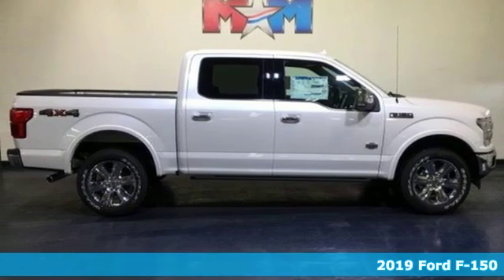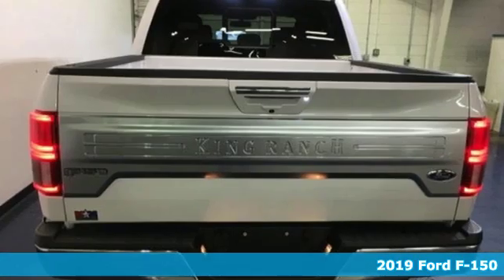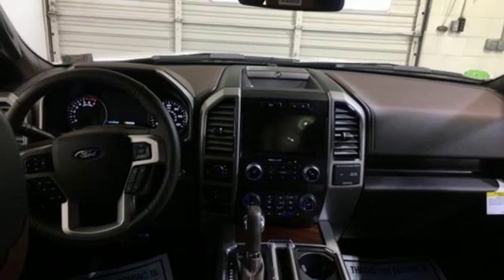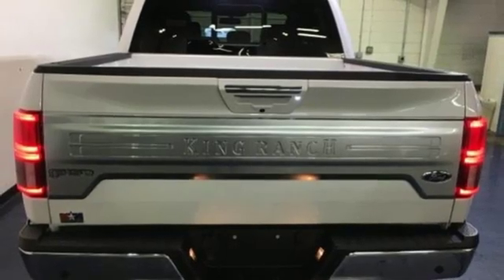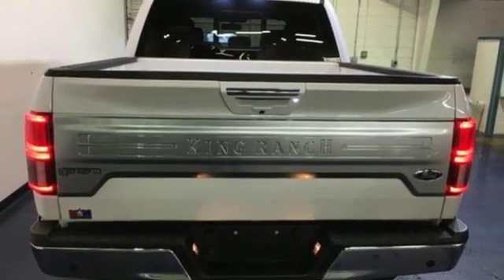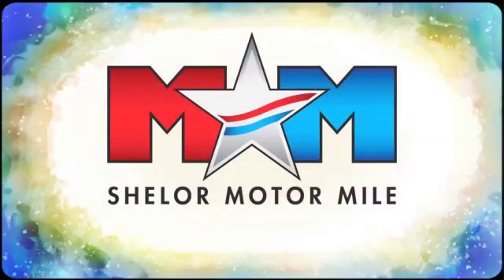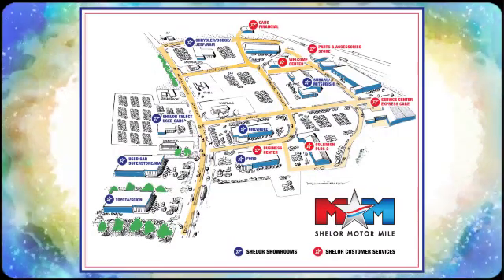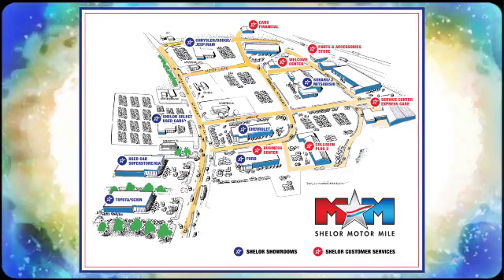New 2019 Ford F-150 Christiansburg VA Blacksburg, VA FD190116 - SOLD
Year: 2019
Make: Ford
Model: F-150
Trim: King Ranch 4WD SuperCrew 5.5' Box
Engine: 5.0L 8 Cylinder Engine
Transmission: 10-Speed A/T
Color: White Platinum Metallic Tri-Coat
Interior: Mesa
Stock #: FD190116
VIN: 1FTEW1E52KFA09328
Heated Leather Seats, Sunroof, NAV, Premium Sound System, Back-Up Camera, Heated Rear Seat, iPod/MP3 Input, TWIN PANEL MOONROOF, TRAILER TOW PACKAGE. King Ranch trim, White Platinum Metallic Tri-Coat exterior and Mesa interior. SEE MORE!br /br /KEY FEATURES INCLUDEbr /Navigation, 4x4, Heated Rear Seat, Back-Up Camera, Premium Sound System, iPod/MP3 Input, Onboard Communications System, Remote Engine Start, Dual Zone A/C, WiFi Hotspot, Smart Device Integration MP3 Player, Satellite Radio, Privacy Glass, Keyless Entry, Child Safety Locks. br /br /OPTION PACKAGESbr /EQUIPMENT GROUP 601A LUXURY Inflatable Rear Safety Belts, Multi-Contour Driver & Passenger Seats, Active Motion, Blind Spot Information System (BLIS), cross-traffic alert and trailer tow monitoring (BLIS sensor in LED taillamp), Tailgate Step w/Tailgate Lift Assist, Power-Deployable Running Boards Replaces step bar, Wheels: 20 Machined-Aluminum, light Caribou painted pockets and Caribou wheel ornament w/Caribou King Ranch logo, Tires: P275/55R20 OWL Automatic Transmission, 275/65R18 OWL all-terrain spare tire, KING RANCH CHROME APPEARANCE PACKAGE 2 chrome front tow hooks and tailgate applique, Chrome Skull Caps on Exterior Mirrors, Wheels: 20 Chrome-Like PVD, Caribou wheel ornaments w/King Ranch logo, Chrome Front & Rear Bumpers, Tires: P275/55R20 OWL Automatic Transmission, 275/65R18 OWL all-terrain spare tire, Chrome Door Handles w/Body-Color Strap, Bright Belt Moldings, TWIN PANEL MOONROOF, TRAILER TOW PACKAGE Towing capability up to TBD, Pro Trailer Backup Assist, Engine Oil Cooler, Upgraded Front Stabilizer Bar, Auxiliary Transmission Oil Cooler, WHITE PLATINUM METALLIC TRI-COAT, ELECTRONIC LOCKING W/3.55 AXLE RATIO, EXTENDED RANGE 36 GALLON FUEL TANK, TAILGATE STEP W/TAILGATE LIFT ASSIST, MESA, KING RANCH LEATHER BUCKET SEATS 4-way adjustable driver/passenger headrests, heated and ventilated 10-way power driver and passenger w/power lumbar, memory driver's seat, flow-through console and floor shifter br /br /.br / Chevrolet Ford Chrysler Dodge Jeep & Ram prices include current factory rebates and incentives some of which may require financing through the manufacturer and/or the customer must own/trade a certain make of vehicle. Residency restrictions apply see dealer for details and restrictions. All pricing and details are believed to be accurate but we do not warrant or guarantee such accuracy. The prices shown above may vary from region to region as will incentives and are subject to change. Tax DMV Fees & $597 processing fee are not included in vehicle prices shown and must be paid by the purchaser. Vehicle information is based off standard equipment and may vary from vehicle to vehicle. Call or email for complete vehicle specific information.